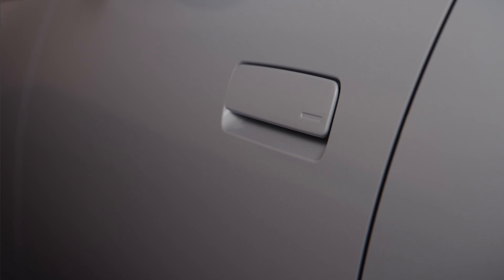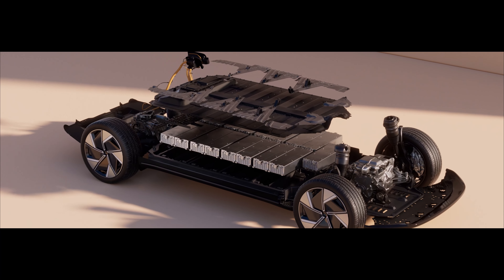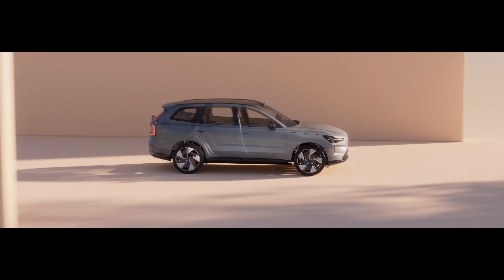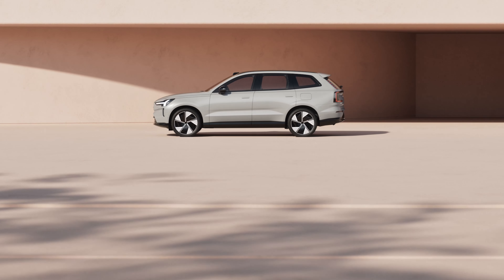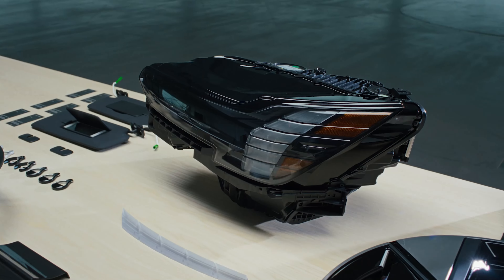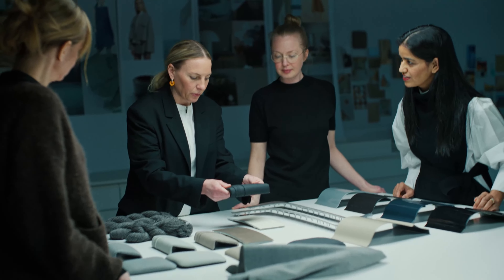2025 Volvo EX90.. Will This Work For You?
Here is everything you need to know about the 2025 Volvo EX90, an all-new full EV SUV. I personally think the Plus model Twin Motor Performance is the best value in the EX90 lineup however, will this SUV work for you?

Save on a new car with AutoCompanion & Save On The Broker Fee With This Link: